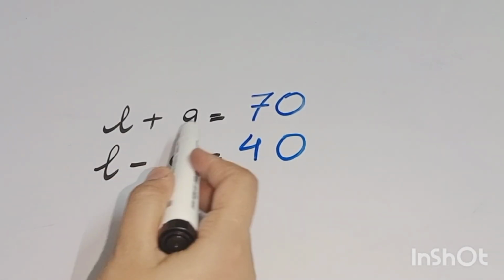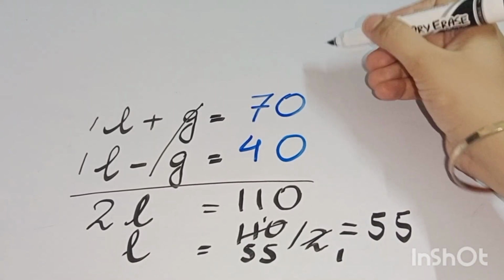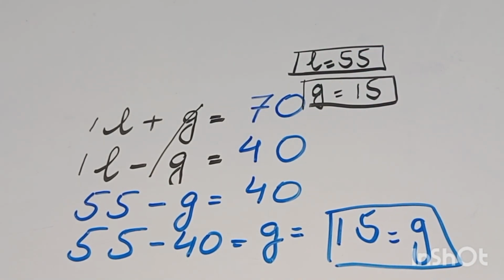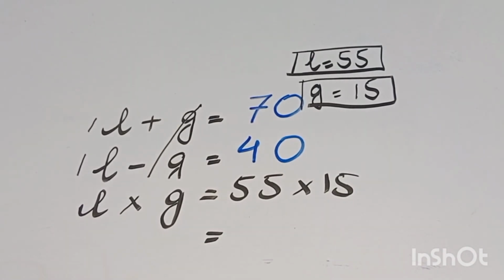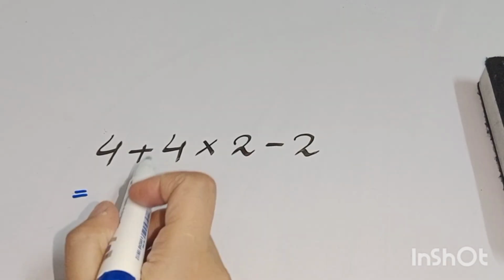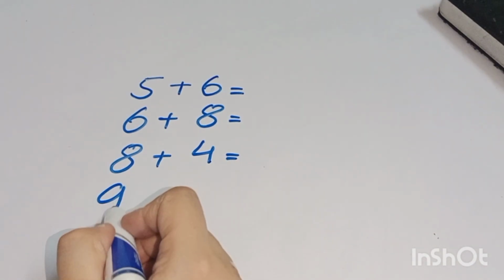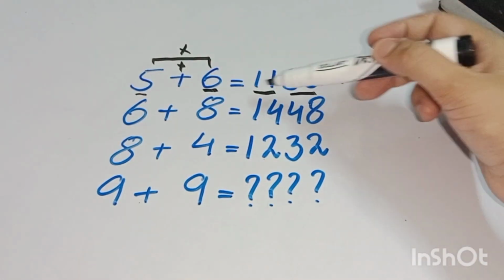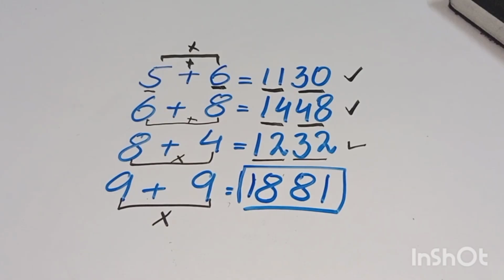Interesting puzzle solution for beginners | Math puzzles | Geomaths26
Interesting puzzle solution for beginners

puzzle solution
puzzle and solution
puzzle solver ai
puzzle solver app
puzzle solve ai
puzzle solve amazon
puzzle solver anagram
puzzle and answers
puzzle and solve
puzzle block solution
puzzle solve easy
solve puzzle earn money